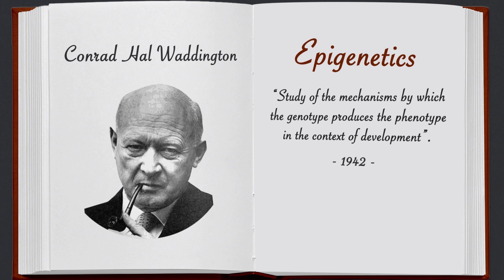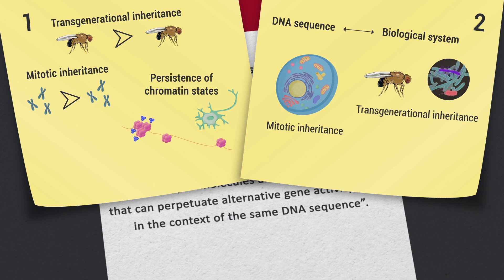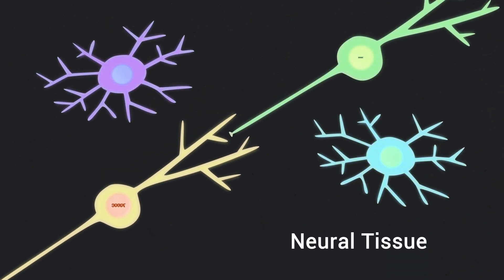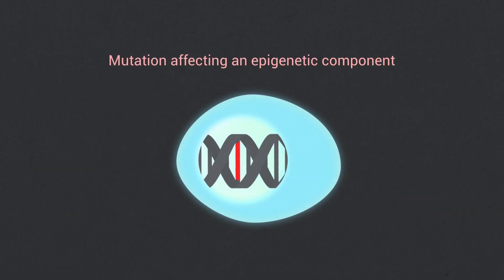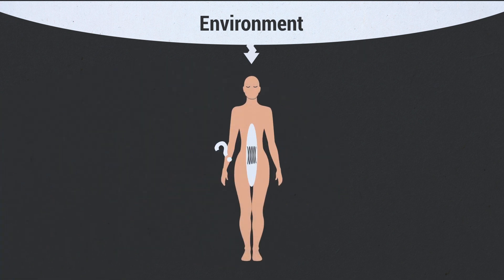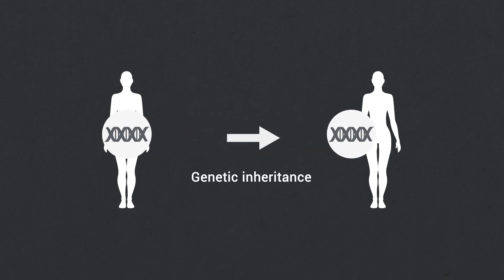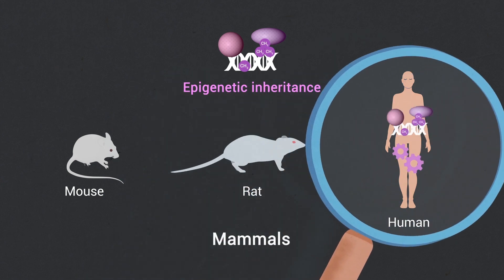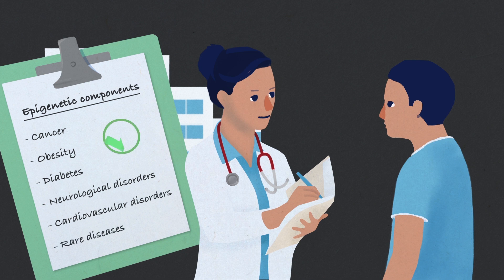Advances in epigenetics link genetics to the environment and disease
Video Abstract of the Article: Advances in epigenetics link genetics to the environment and disease.
Authors: Giacomo Cavalli and Edith Heard.

0:08 - Definitions of Epigenetics
1:41 - Epigenetic mechanisms
2:49 - Epigenetics and sequence variation
3:47 - Environmental epigenetics
4:35 - Transgenerational epigenetics
6:23 - Epigenetics, health and disease

Published in Nature, July 25, 2019.

Produced by In Motion Science on a script by Giacomo Cavalli.